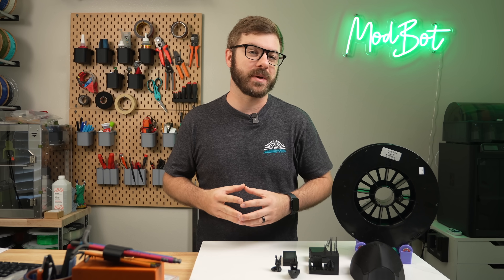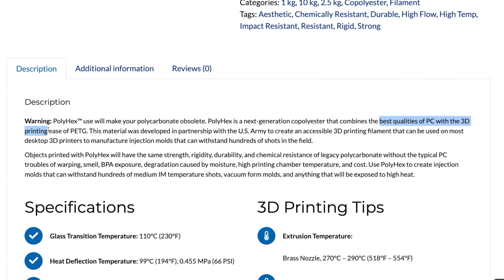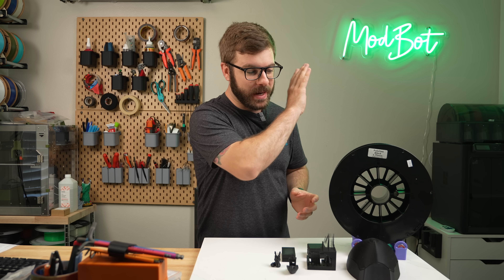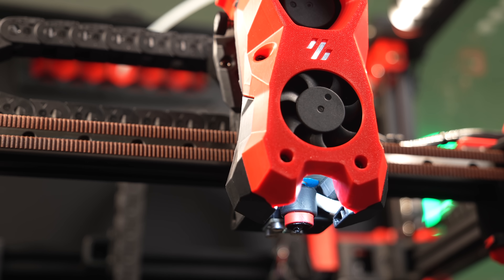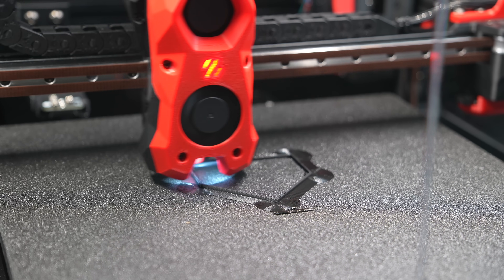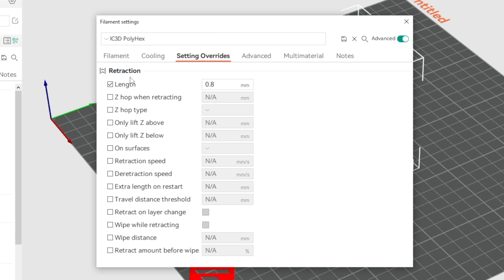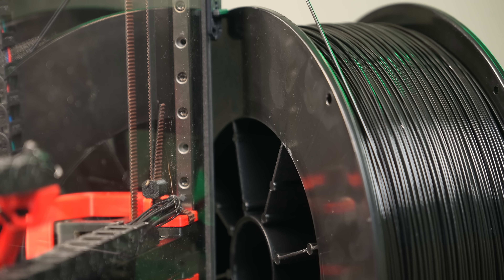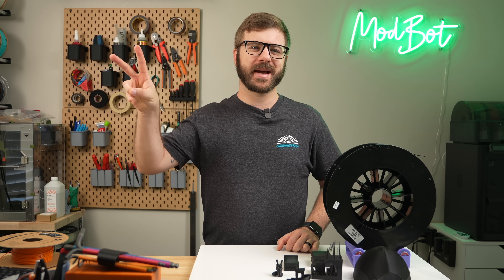Polycarbonate Filament Alternative For 3d Printing (PolyHex)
In todays video we take a look at PolyHex brand new 3d printing filament aimed at being a replacement for polycarbonate. We will cover the materials properties, what is required to print with it, and I will share what my printing experience has been like.